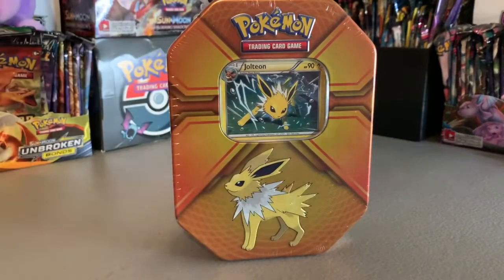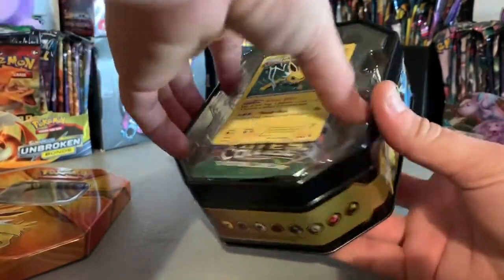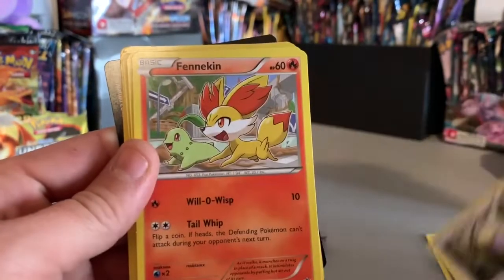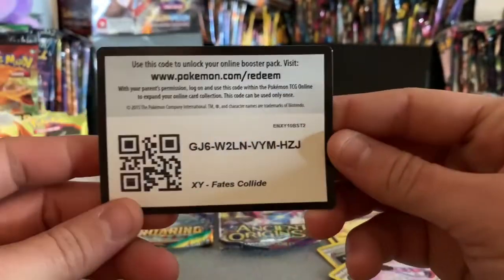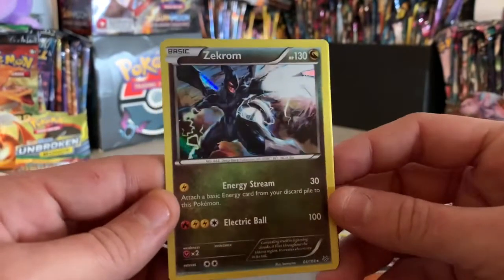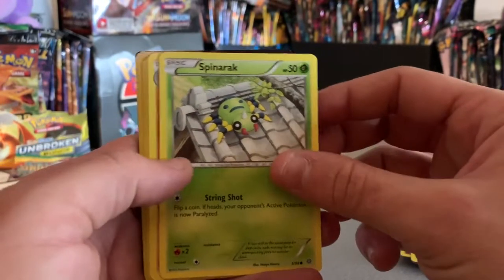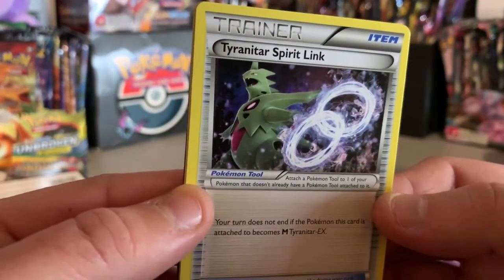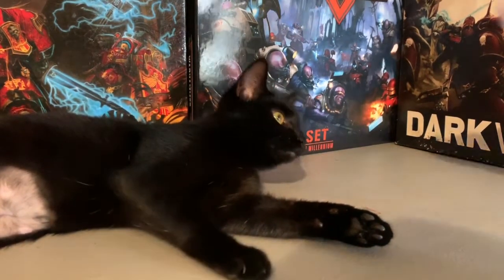Pokemon card opening JOLTEON tin! XY Booster packs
Yoyoyoyoyo Wassupp! In this video we open up a Jolteon tin from 2017. Nothin too crazy, but we still just chillin! HOLLA    -Bulbamon